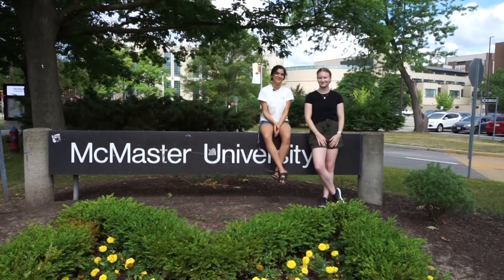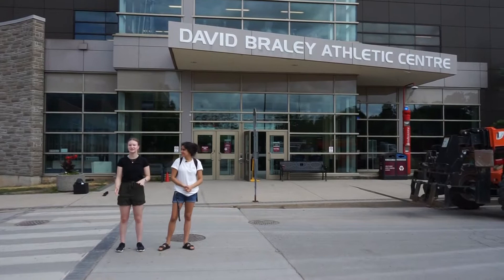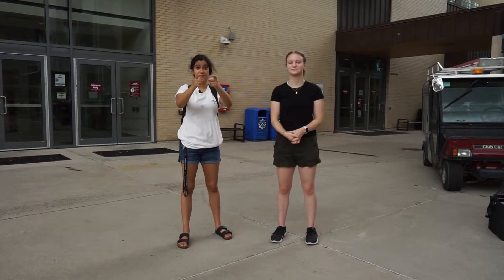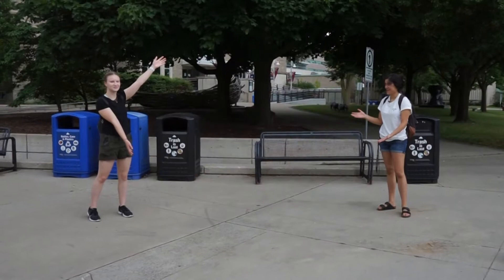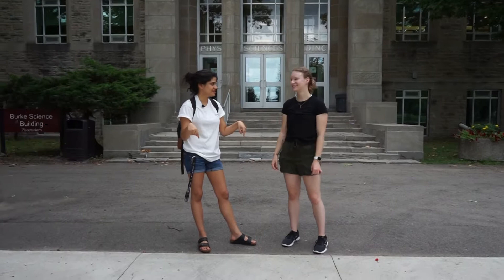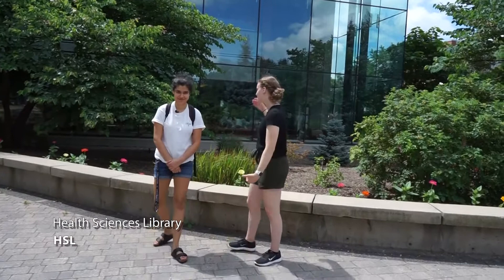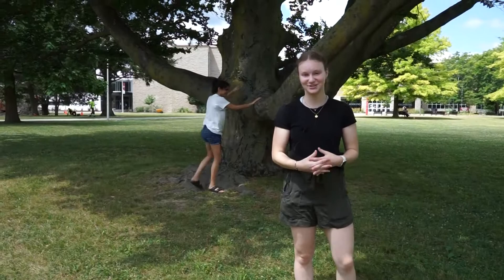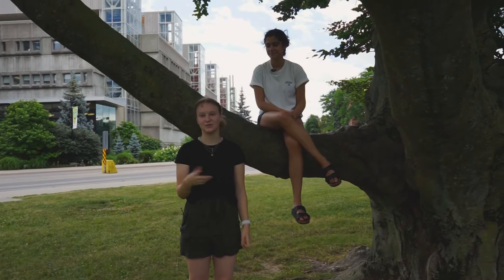Season 3 Episode 6: McMaster Campus Tour